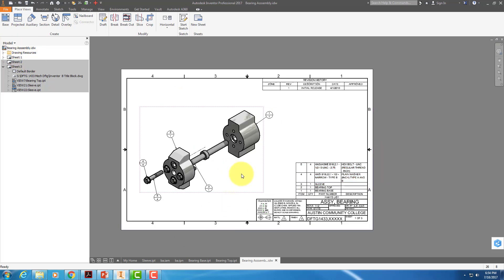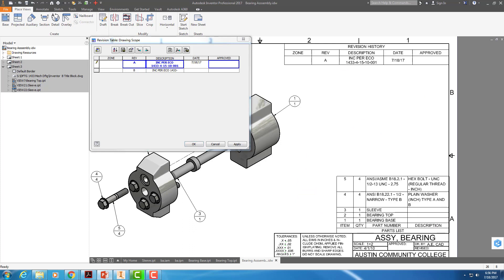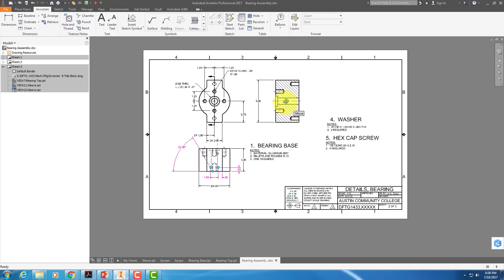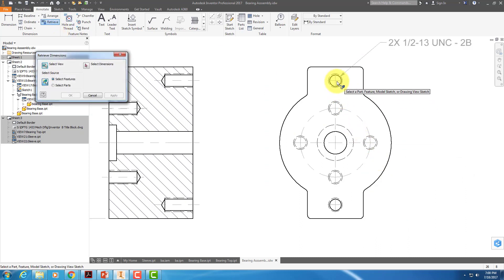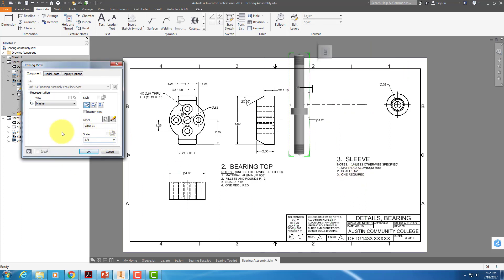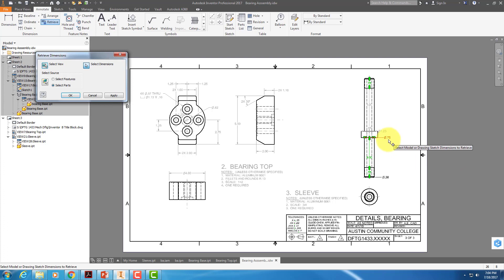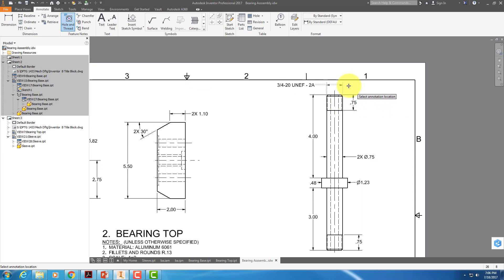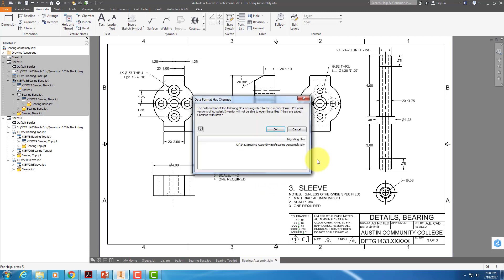BEARING ECO 4